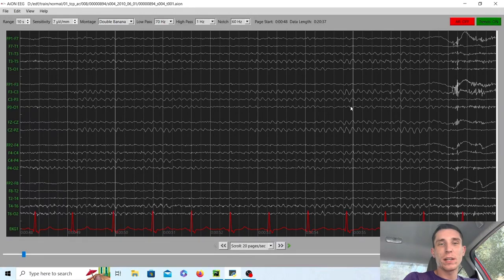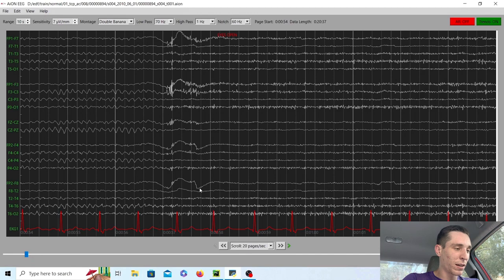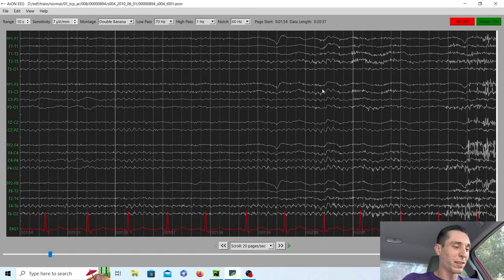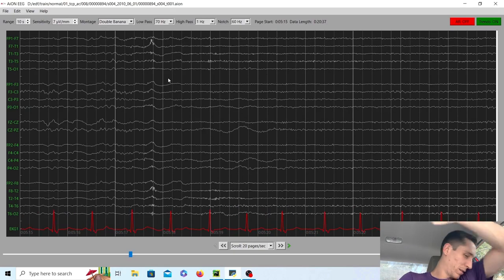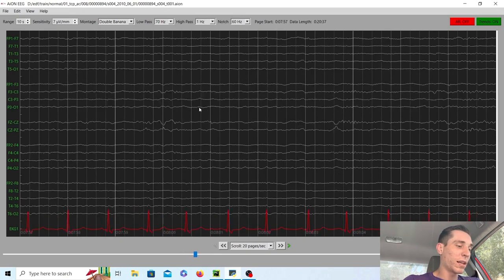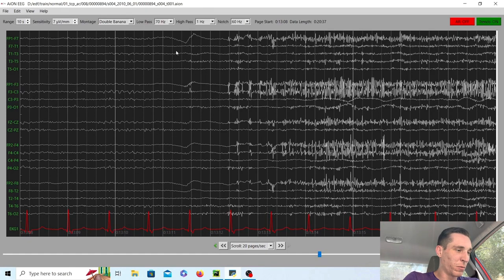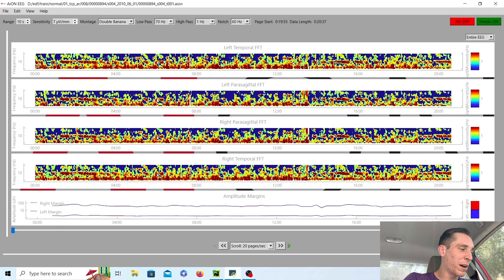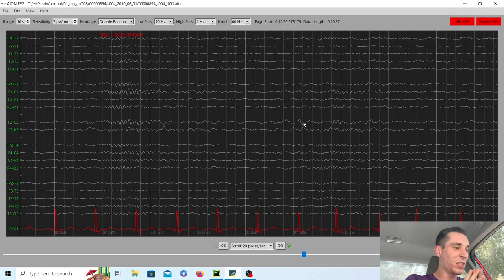EEG Sleep Spindles and Vertex Waves 😴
My name is Jared Beckwith, I’m a registered EEG technologist. In this video I will look at an EEG with sleep spindles and vertex waves. While awake, this patient had a continuous, symmetric, and reactive 9hz posterior dominant rhythm. Stage I sleep begins with vertex waves, and the patient transitions into stage II sleep when spindles appear.